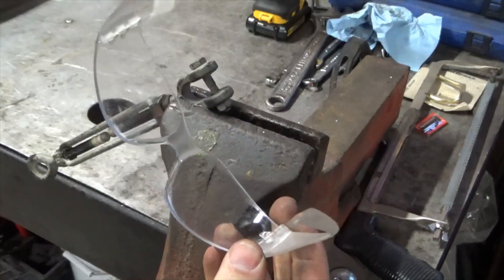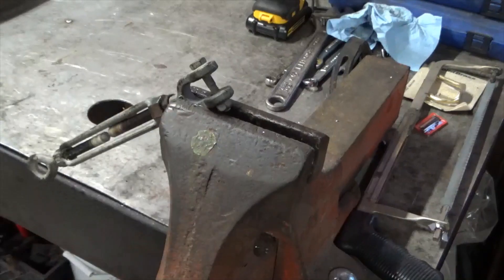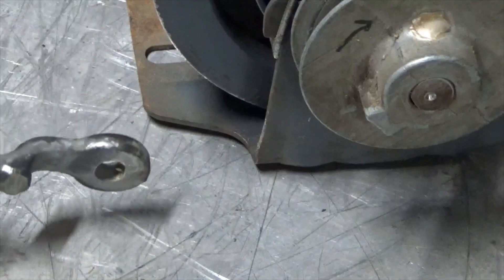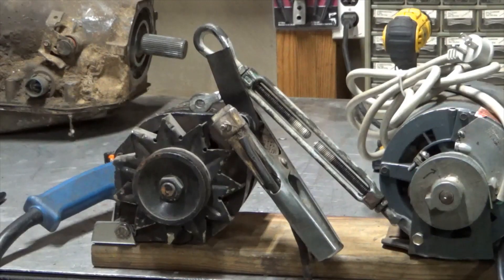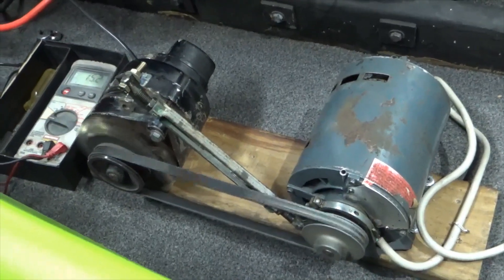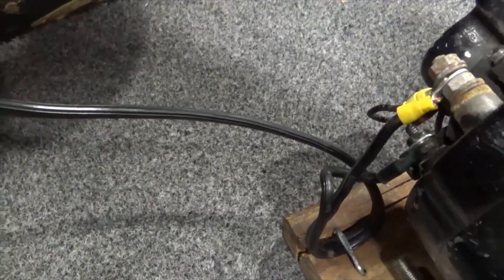Building a battery charger out of spare parts.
Building a temporary battery charger out of random stuff in my garage.